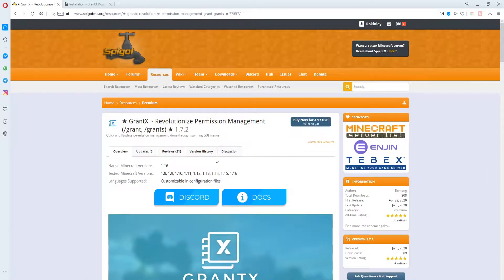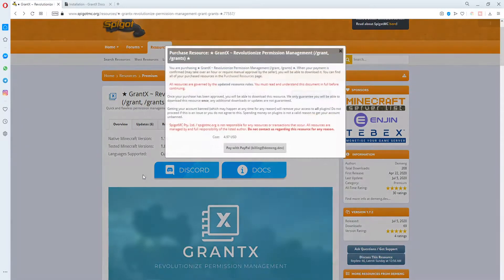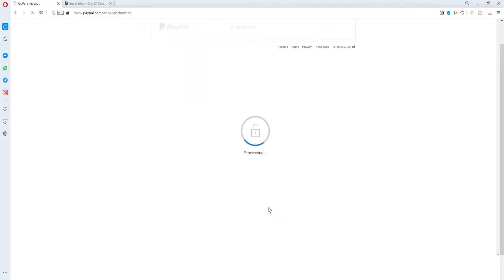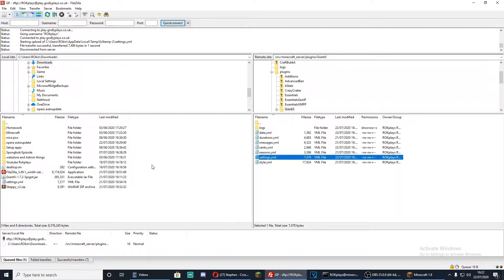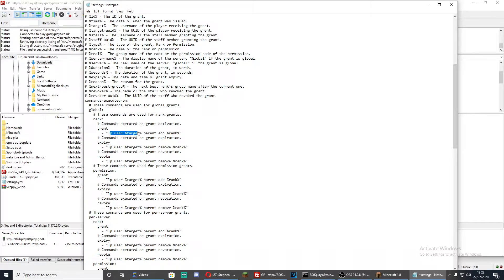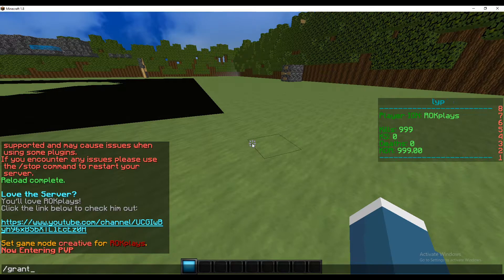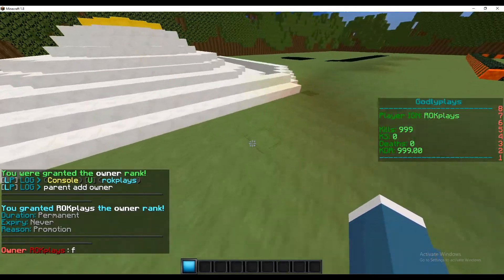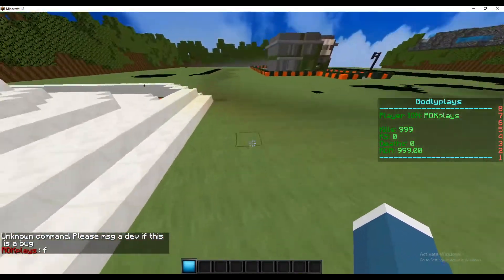How To Set Up GrantX - Luckperms.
Comment, Like and Sub if you liked this video!
HOPE YOU STICK AROUND AND SEE YOU SOON!

This video was recorded on an Oculus Quest 2. Get yours below!